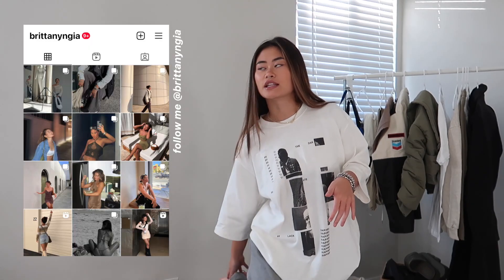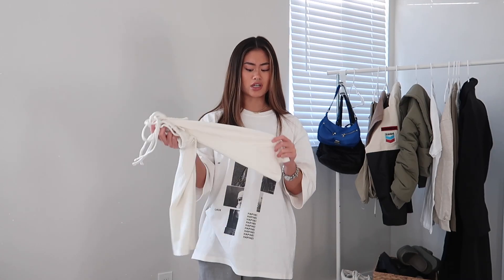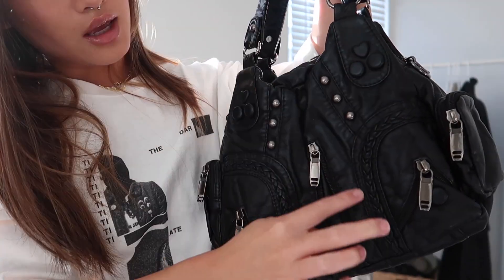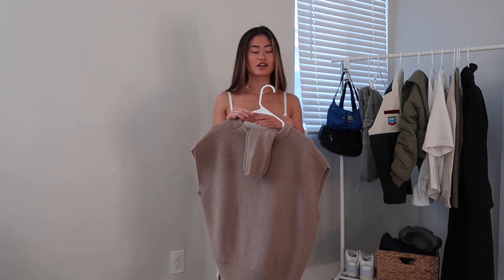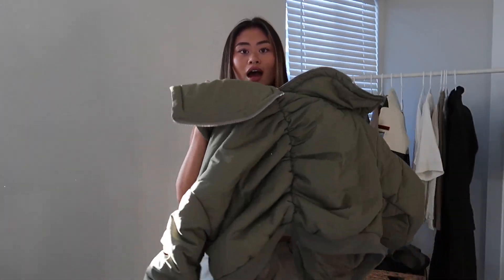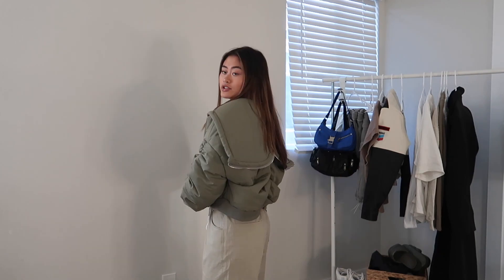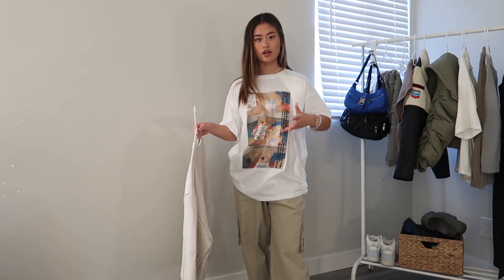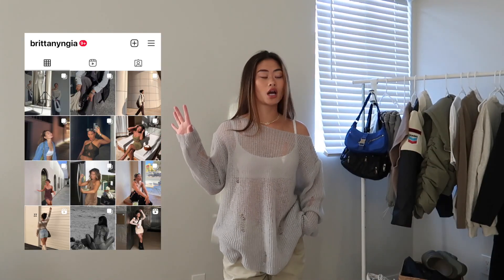KOREAN STREETWEAR AUTUMN/WINTER CLOTHING HAUL 2022 | Lewkin haul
autumn/winter clothing haul for all my cool girls out there

blue purse
black purse

cargo sweats

JACKETS:
leather jacket
scrunch puffer - S/M, dark green

FAQ:
Age: 22